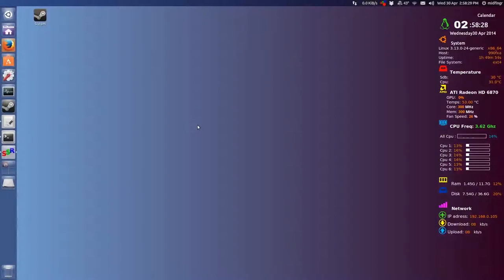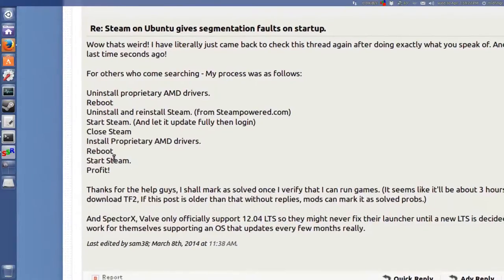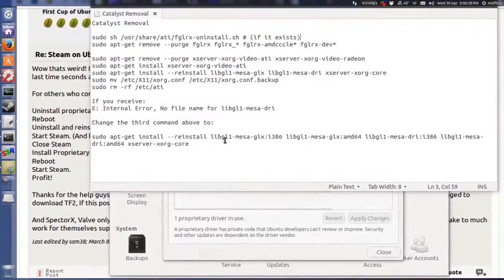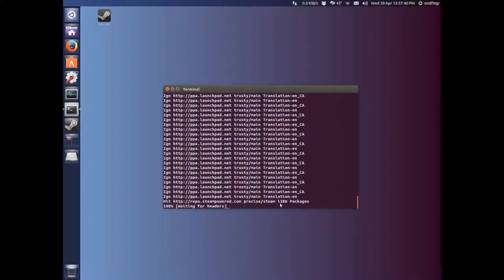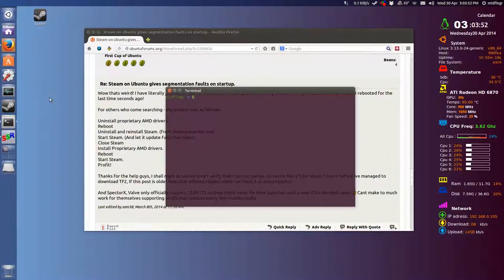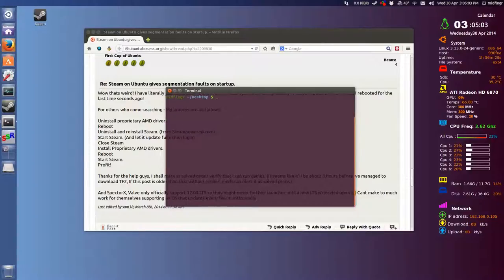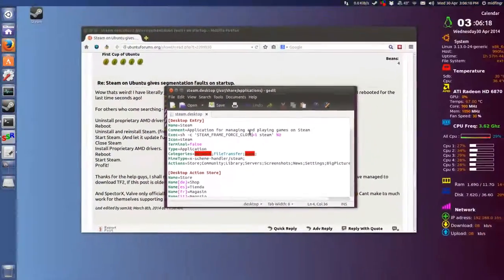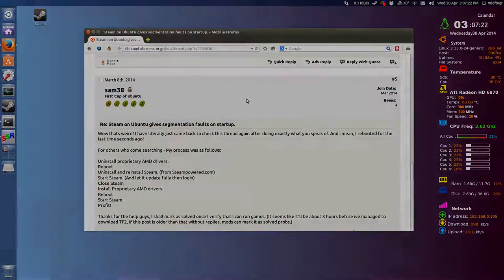Ubuntu 14.04: Installing Steam (AMD Catalyst)